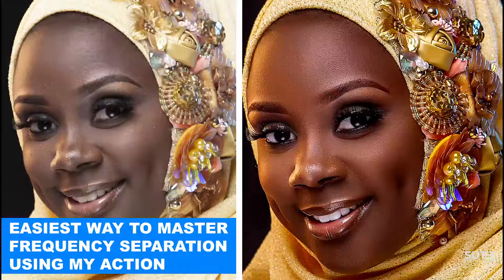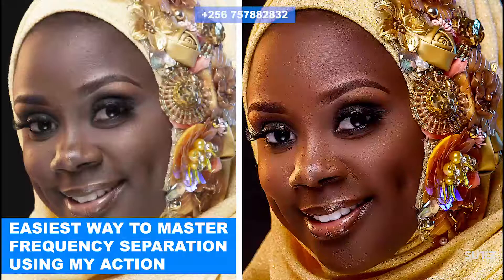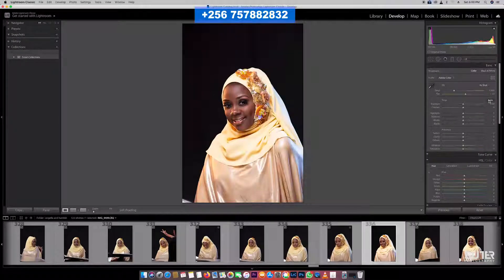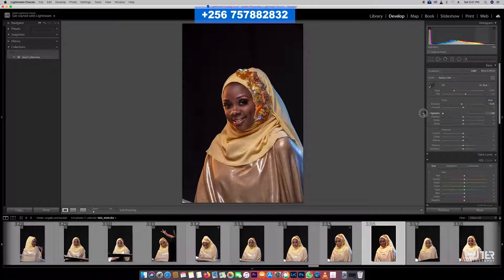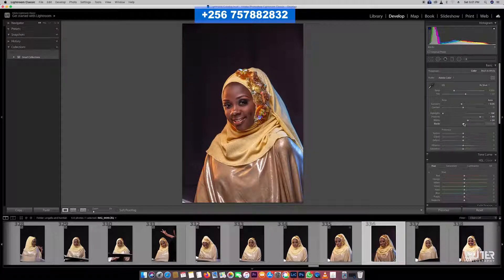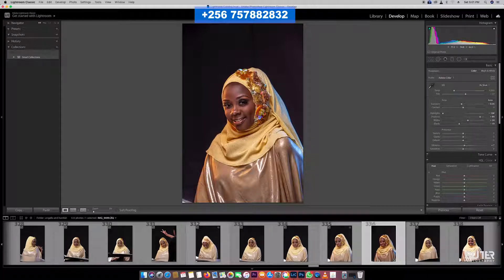EASIEST WAY TO MASTER FREQUENCY SEPARATION USING MY ACTION IN PHOTOSHOP